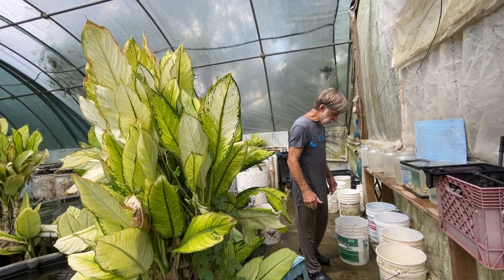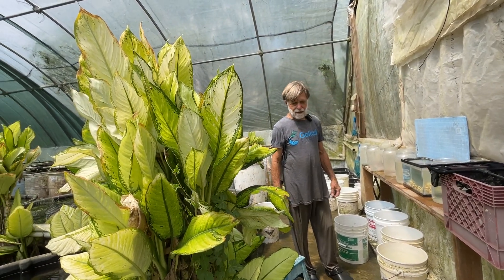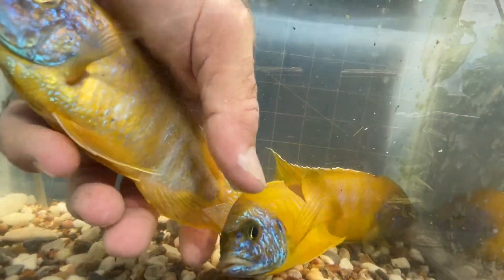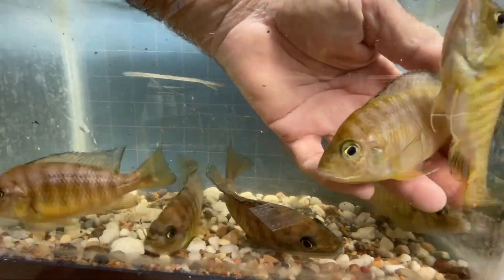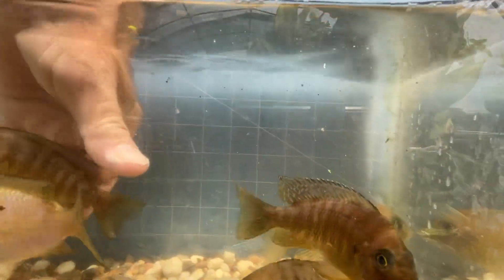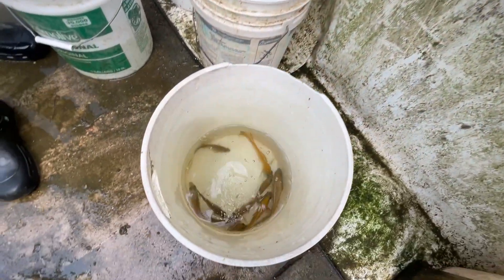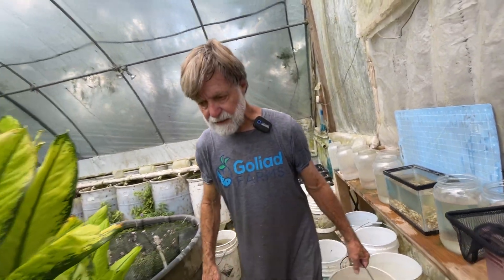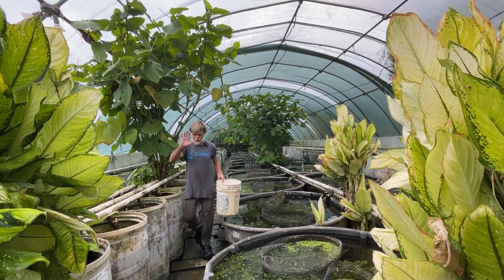Sunshine Peacock Cichlid • BREEDER SELECTION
Charles discusses scientific names while processing our Sunshine Peacock Cichlids. He talks about ugly Peacock females while selecting breeders.